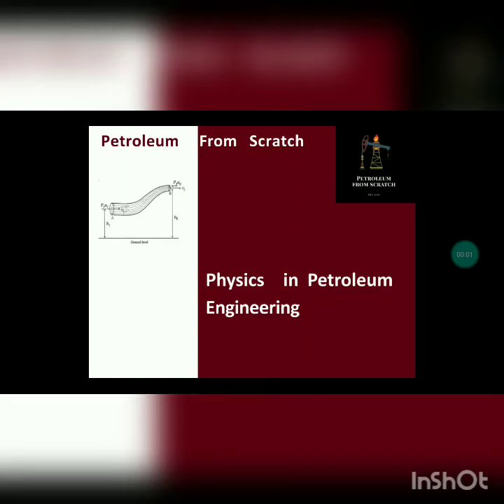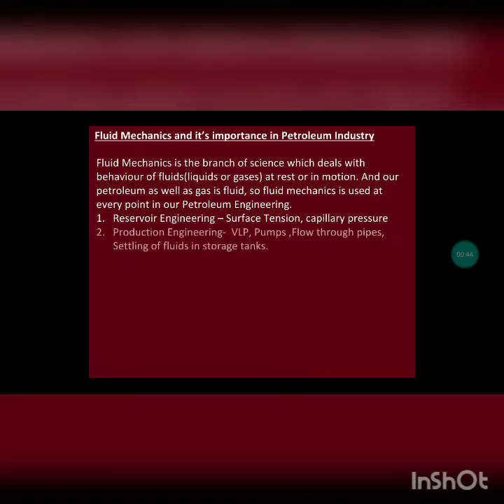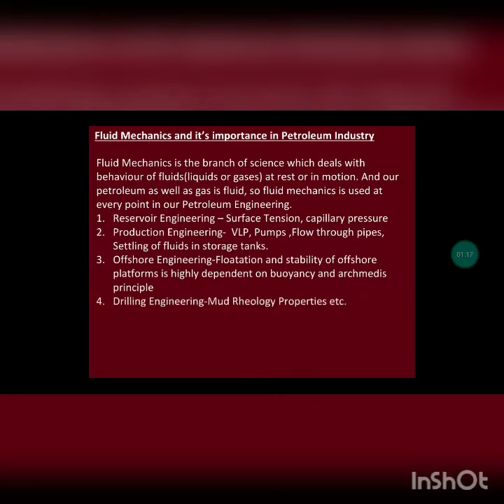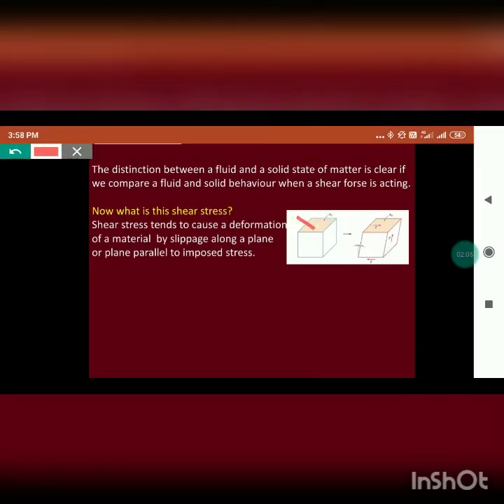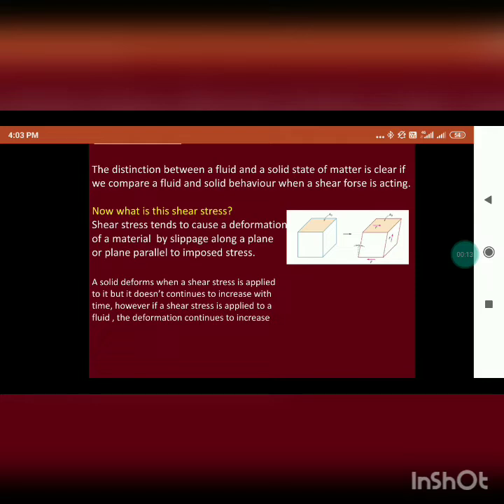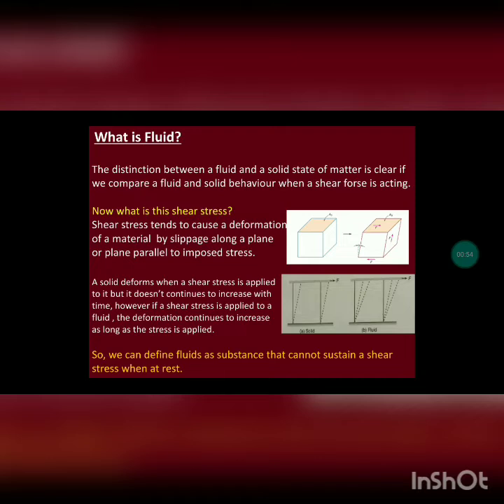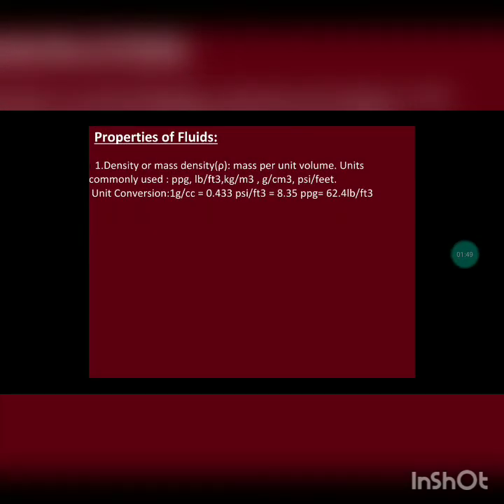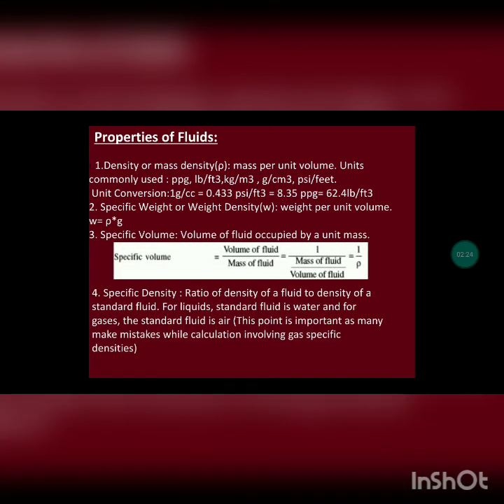Fluid Mechanics - Part 1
A general introduction to fluid mechanics, and its application in oil and gas industry.